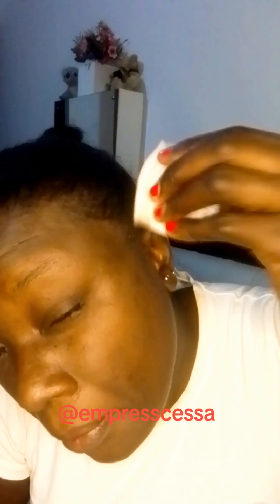How about makeupremoval :Not paid, Not recommended but worth trying 😊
I have not been paid for this video, now I'm I recommending my routine,but it's worth trying and we can learn and share tips together, for those in their makeup and skin care journey feel free to comment, add on or ask any questions. I promise to re contentcreation africandiva grwm africa beginner african haircare hairdos clubreview music ply and do the needful.
Any collaboration and partnerships are very much welcomed.
my IG: @EmpressCessa as well as other socials.
Thanks for watching, I hope you took something out if this video, if you would like more about such topic, let me know, also stick around for more exciting topics around the African woman.